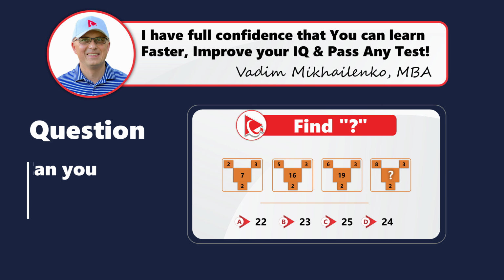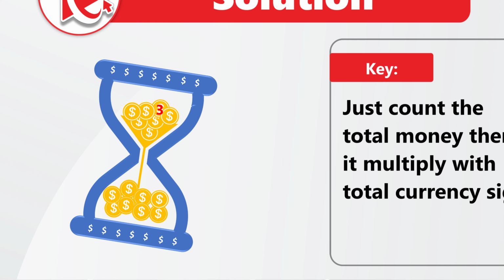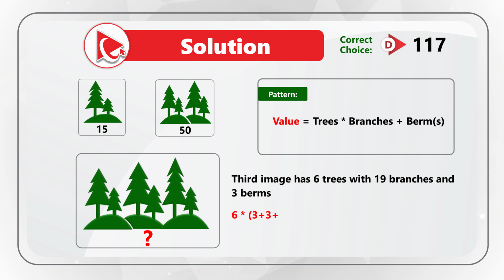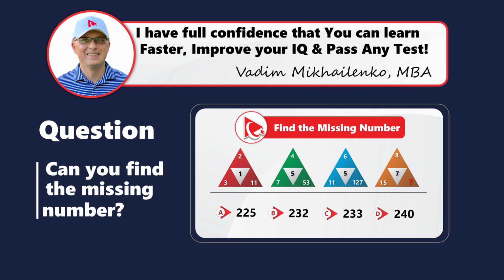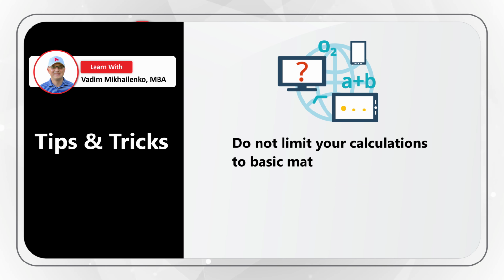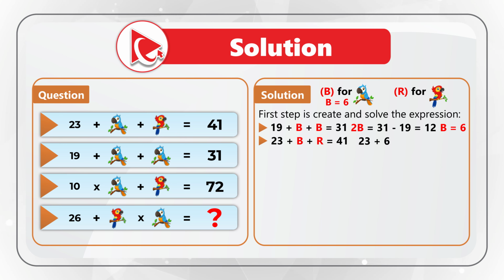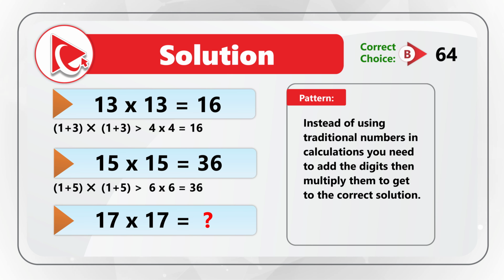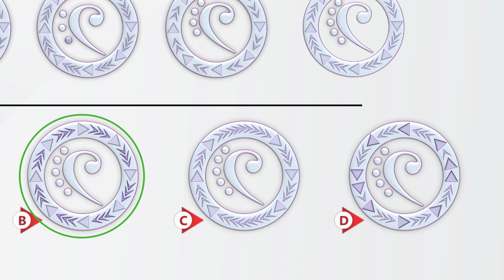How to Pass Airline Pilot Hiring Aptitude Assessment Test - Questions and Answers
Thinking about becoming a pilot? Whether you’re aiming for a private pilot license, preparing for the FAA private pilot test, or getting certified with the drone pilot test under Part 107, this video walks you through exactly how to succeed.

We’ll cover the FAA testing process, including PSI testing centers, knowledge test prep, and strategies for both private pilot test prep and the drone TRUST test. You’ll also learn about pathways through pilot school, differences between the Air Force test pilot track and general pilot licensing, and insider tips to maximize your score.

By the end of this guide, you’ll know how to approach pilot aptitude tests, structure your study plan, and avoid the most common mistakes that cause candidates to fail. Whether you’re aiming for a career in aviation, a test pilot job, or simply looking to pass your private pilot knowledge test, this video will save you time, money, and frustration.